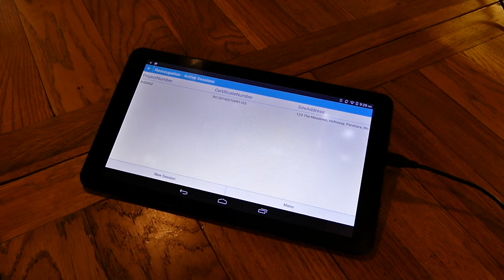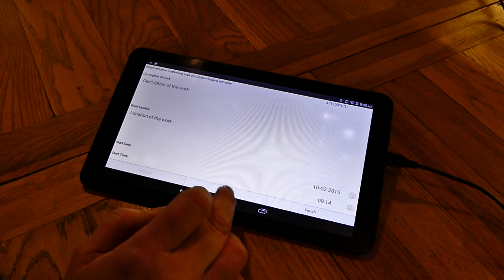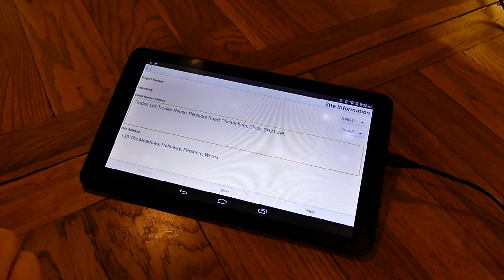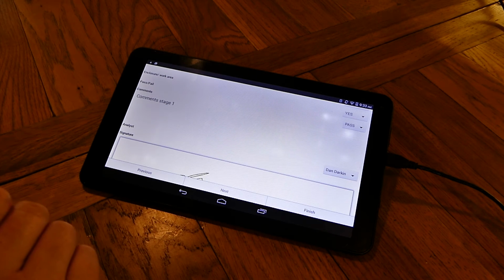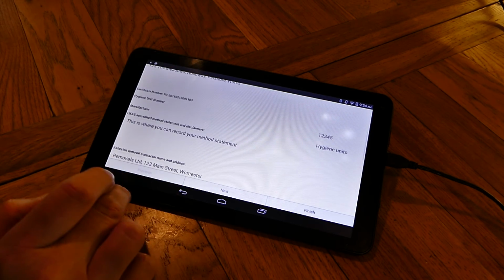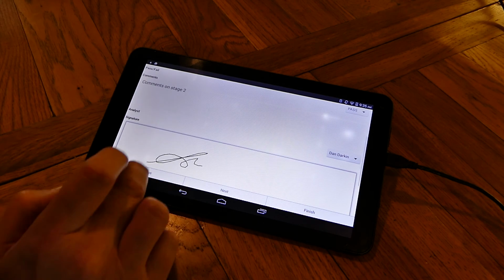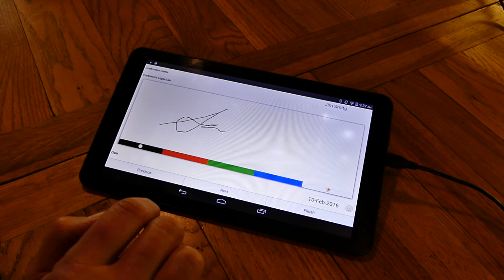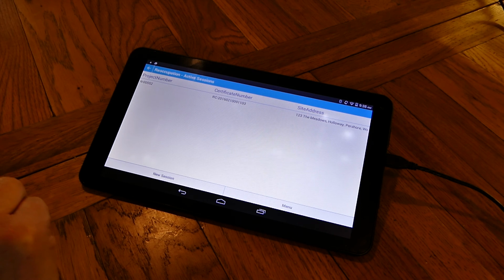Alpha Tracker - Reoccupation App demo